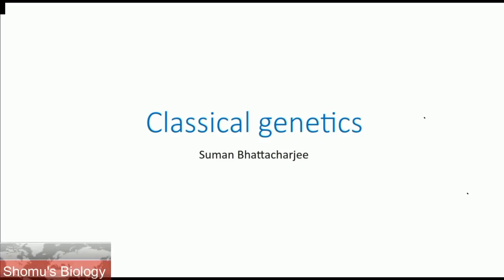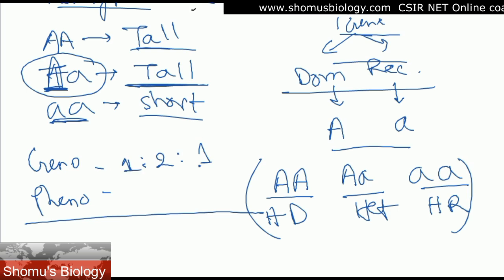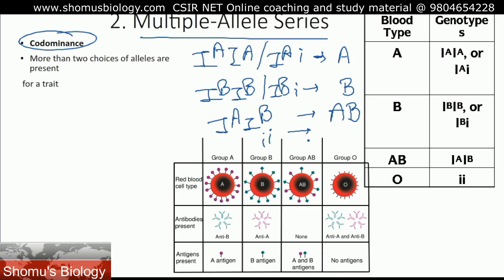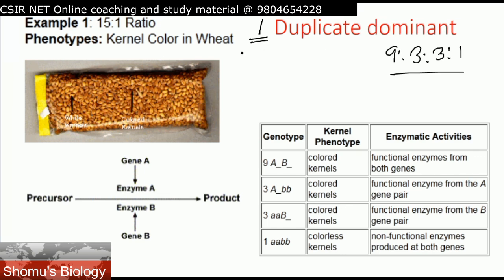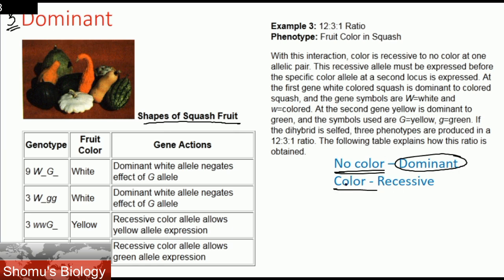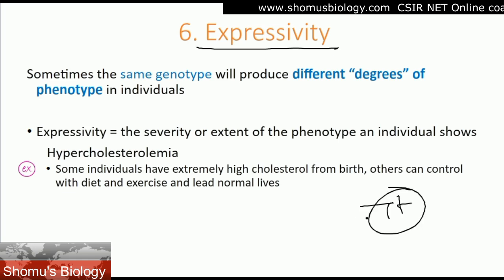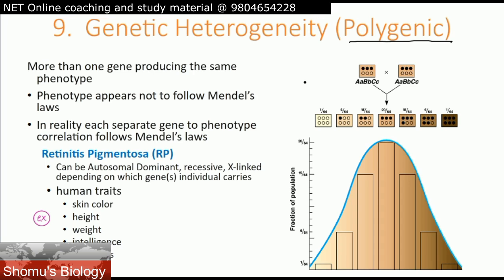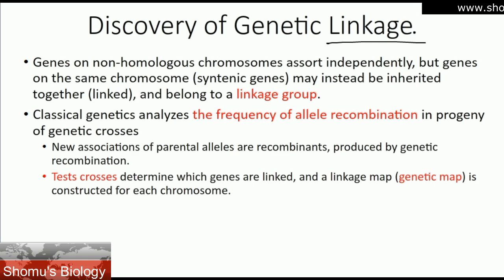CSIR NET life science unit 8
CSIR NET life science unit 8 - This csir net life science lecture explains about CSIR NET life science unit 8 genetics preparation. This is a video for students who are preparing for CSIR NET life science examination. This video covers unit 8 of the syllabus.
The topics covered in this video are:
1. Genetic variation
2. DNA replication
3. Protein synthesis
4. Gene expression
This video is part of the CSIR NET life science series. This unit is about biochemistry and enzyme kinetics. In this unit, you will learn about types of enzymes, chemical inhibition, allosteric inhibition, Michaelis-Menten equation, enzyme Purification and assay techniques. This video is about CSIR NET life science unit 8.
In this video you will learn about the following topics:
1. General principles of inheritance
2. Linkage and crossing over
3. Various methods of genetic analysis
4. Applications of genetic engineering
This video is about CSIR NET life science unit 8. In this video, you will learn about transport in prokaryotes and eukaryotes, active and passive transport, osmosis, diffusion, facilitated diffusion, and ion pumps. This video is about CSIR NET life science genetics. In this video, you will learn about different types of genetic disorders, genetic screening, and prenatal genetic testing. You will also learn about the role of genes in heredity and how to determine the pedigree of a family. This video is about the CSIR NET life science genetics exam. In this video, you will learn about the types of questions asked in the exam, and how to approach them. This video is about how to get through the csir net life science genetics examination. The lecturer has over 10 years of experience in teaching students and he will guide you on how to tackle this exam. He will also teach you some techniques that will help you score better in this Genetics exam.